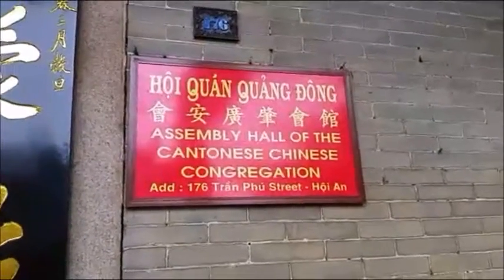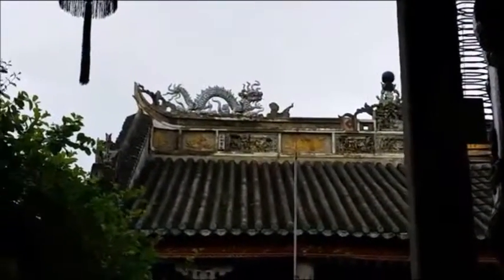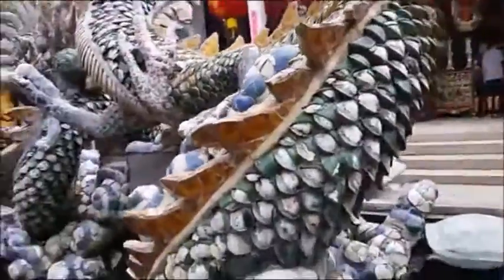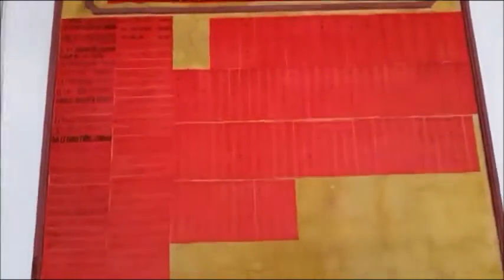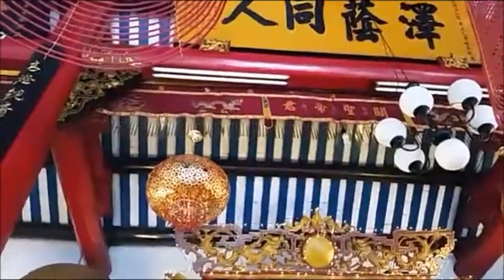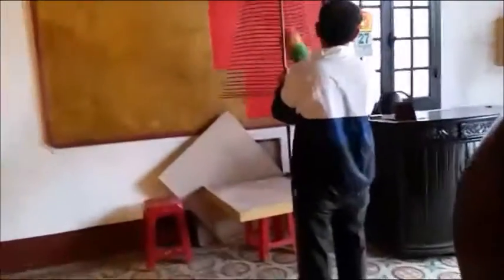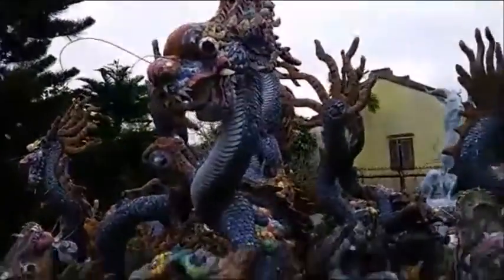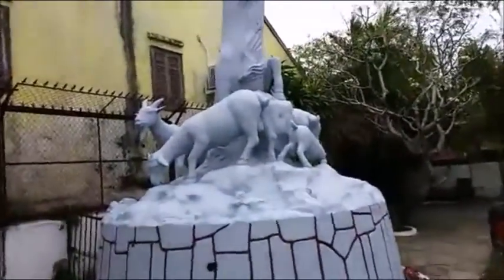Notdunroamin: Cantonese Assembly Hall, Hoi An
Cantonese Assembly Hall in Hoi An, Vietnam.
Ideas, information & reviews for the older, active traveller – from Australia to Zululand!